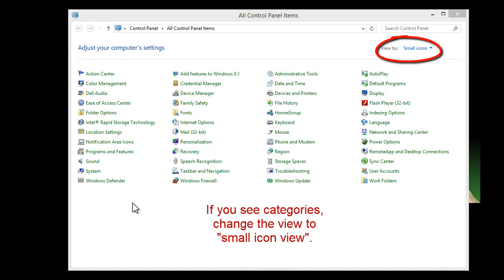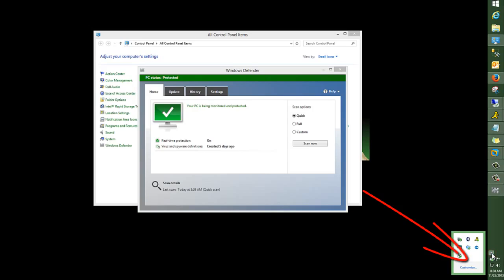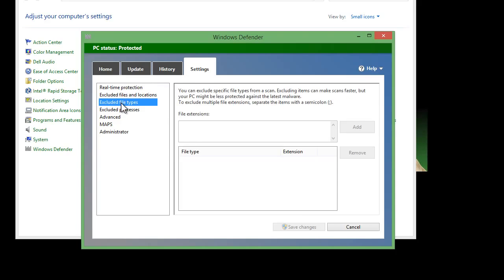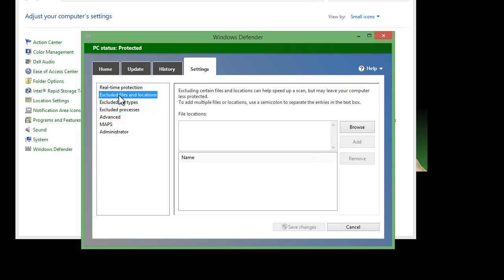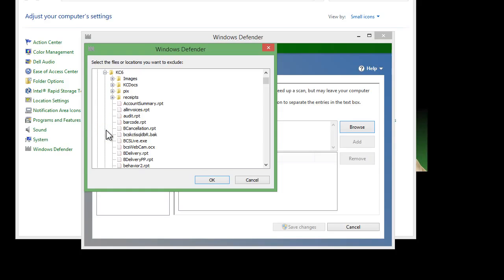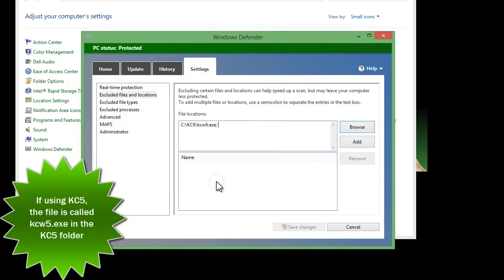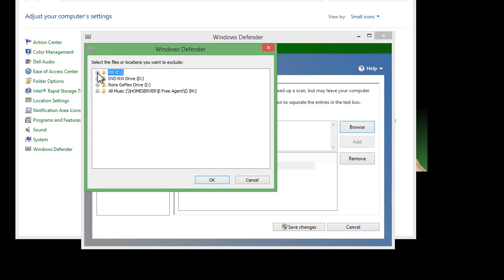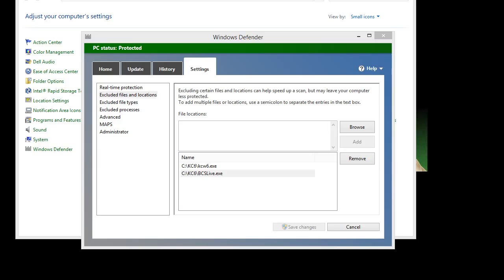Kennel Connection: Adding AntiVirus Exclusions